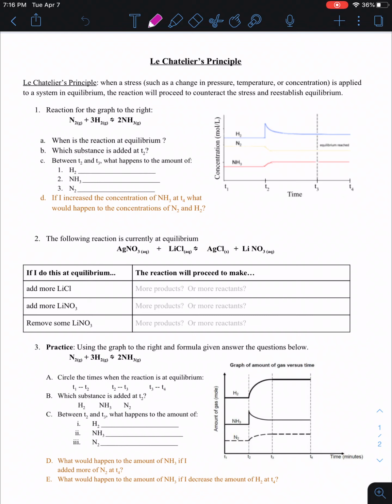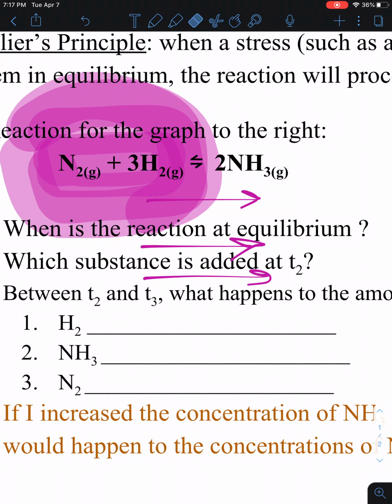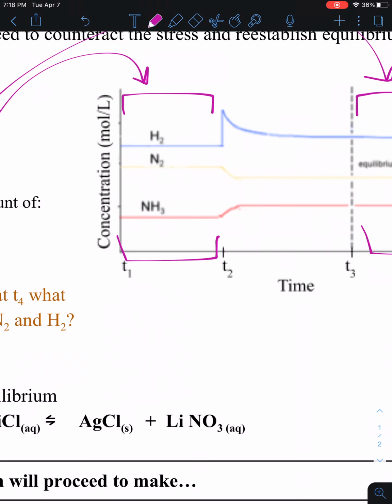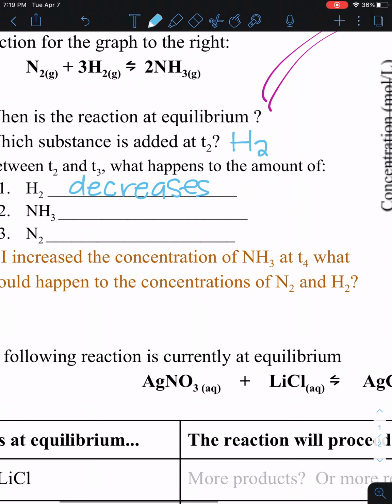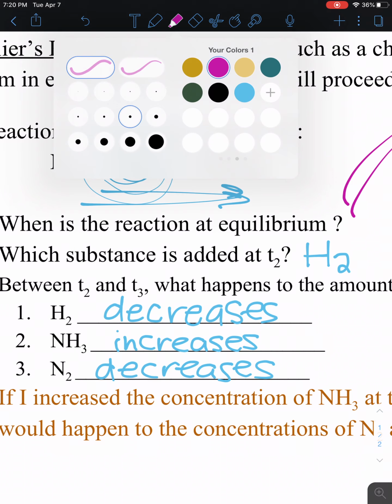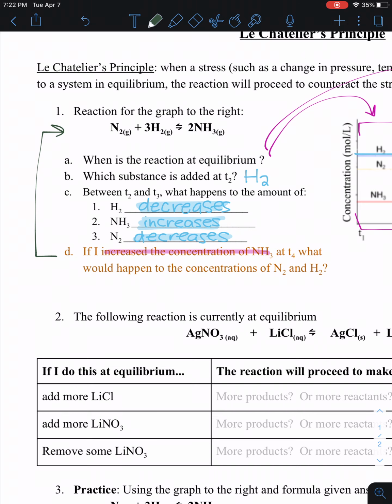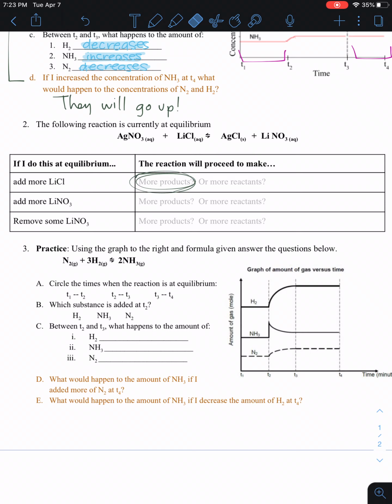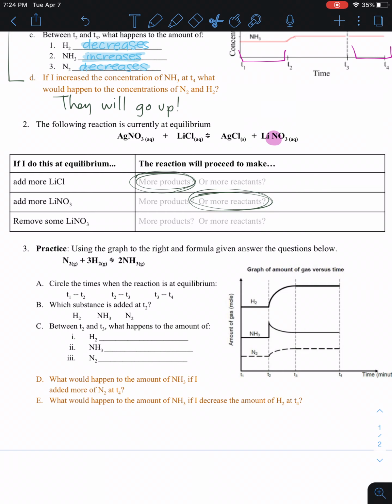LeChateliers Principle Notes